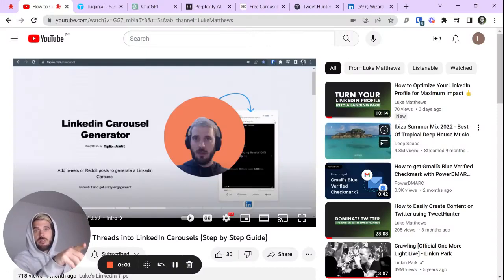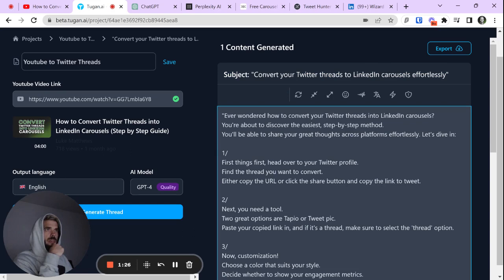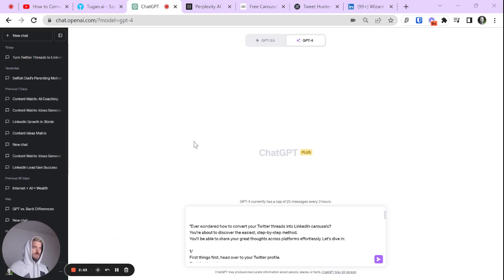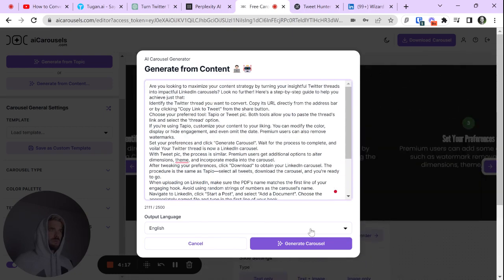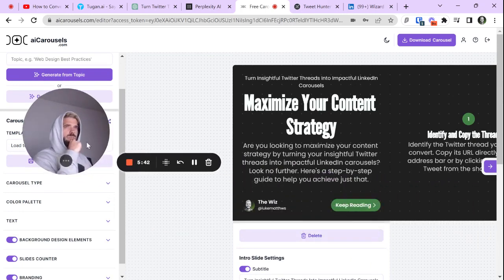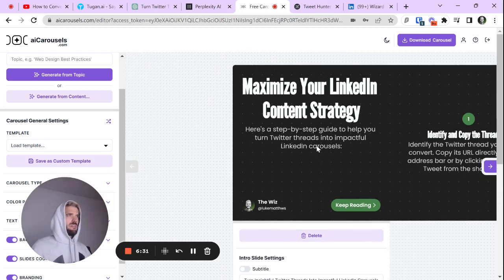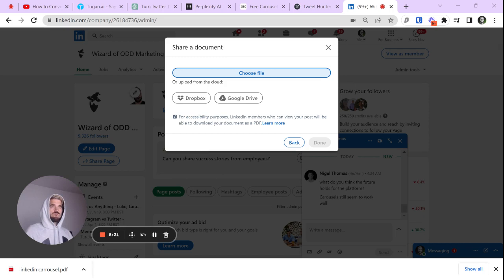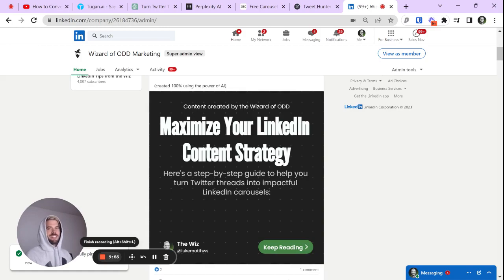How to Turn a YouTube Video into a LinkedIn Carousel 🎥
Turn a YouTube video into a LinkedIn Carousel in 4 easy steps:

1. Find a YouTube Video
2. Use to → convert the video → Twitter Thread
3. Take the result and got to ChatGPT-4 and make it more concise
4. Take that result and go to perplexity.ai and make it easier to digest
5. → a LinkedIn carousel

The video explains it all!!

Unleash the potential of your content by strategically re-purposing it, and elevate your social media strategy.

By the end of this video, you'll have an idea of how to convert YouTube videos into LinkedIn carousels.